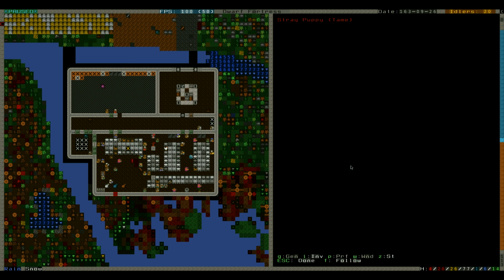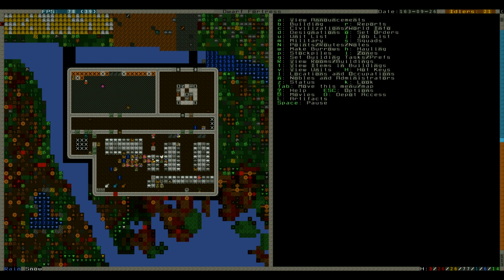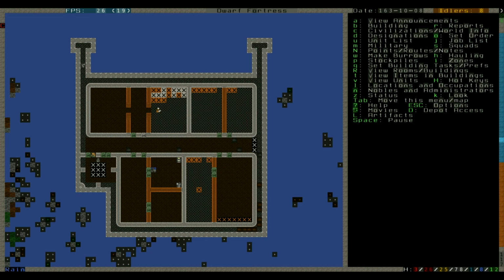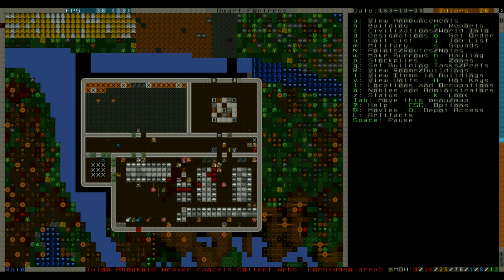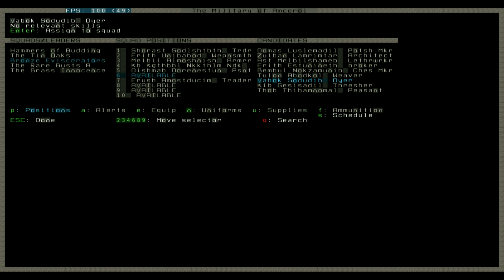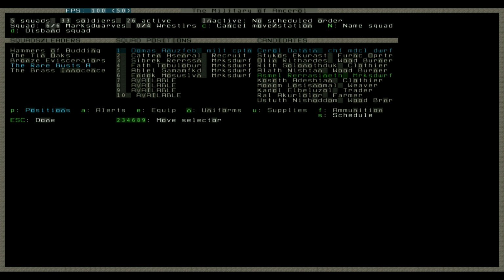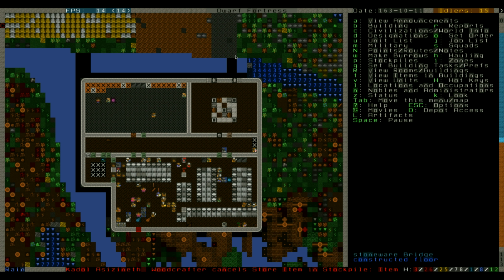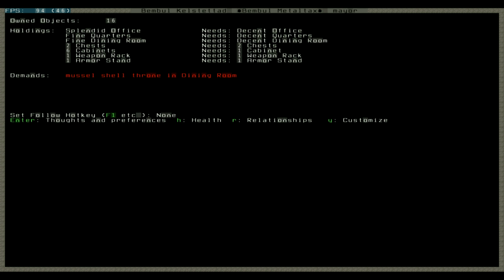Dwarf Fortress: The ☼Great Stoneware Fort☼; Ep 176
New game version, new fort. Lets make a fort using clay bricks for the walls.

Dwarf Fortress! A grand epic game made by the people at Bay12Games.